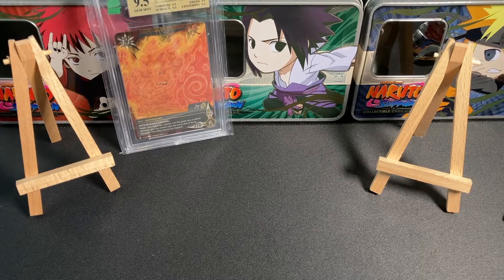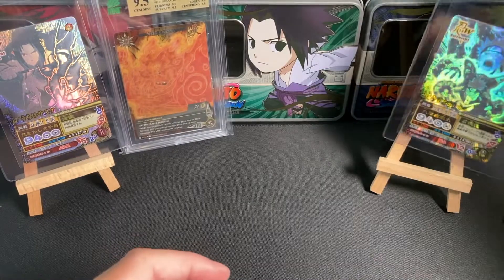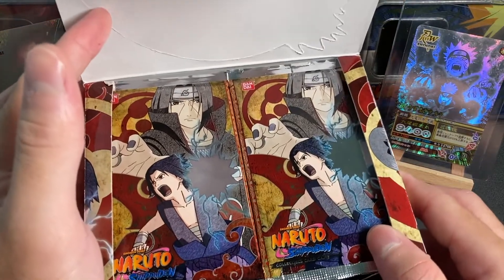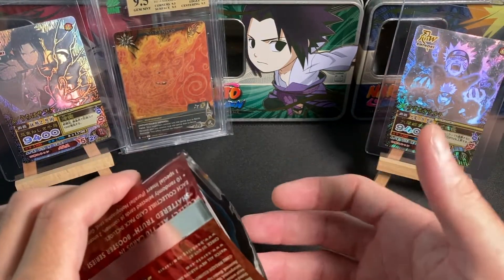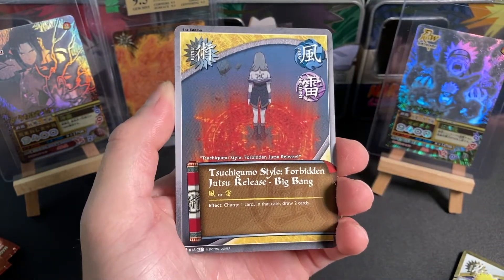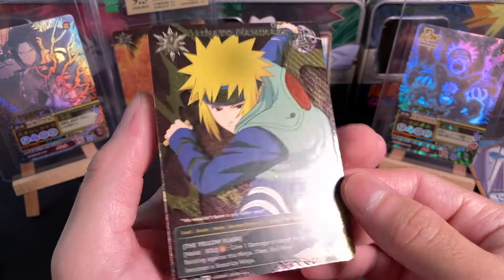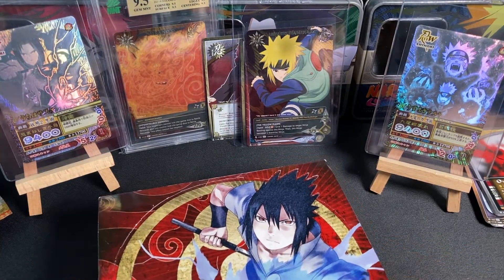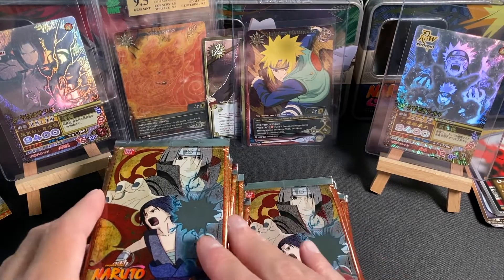Naruto CCG Mail Day + Pack Opening!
In today's video I share with you some sealed Naruto CCG product and Japanese cards I recently picked up!

Avengers Wrath Booster Packs (All prices in CAD):
1 pack, $90 shipped to Canada/US
2+ packs, $80/pack shipped to Canada/US